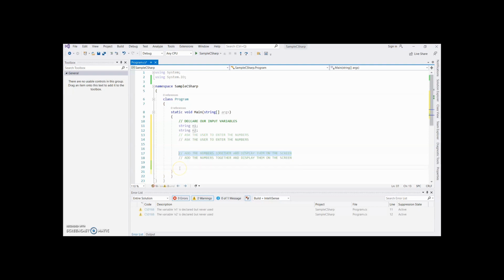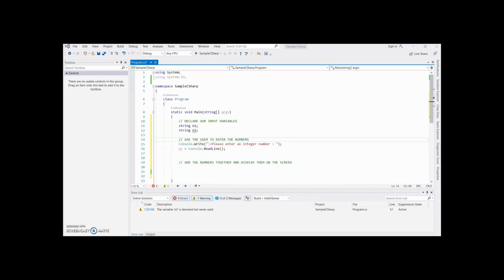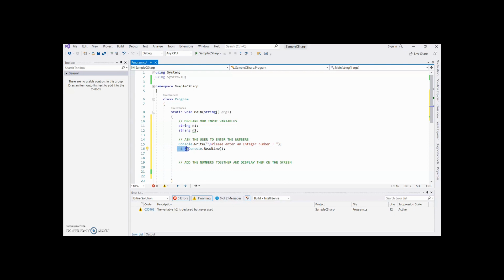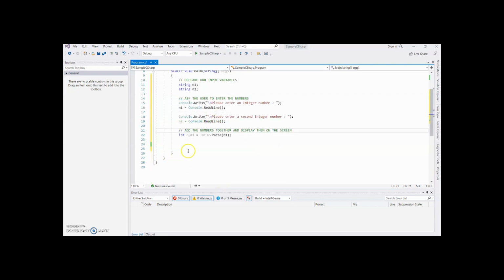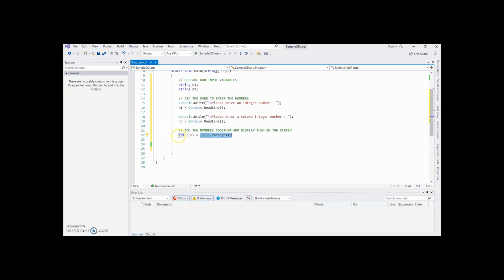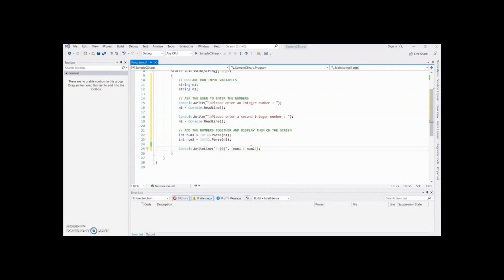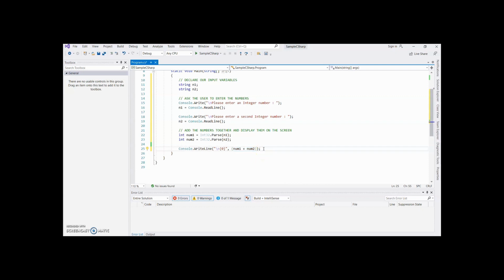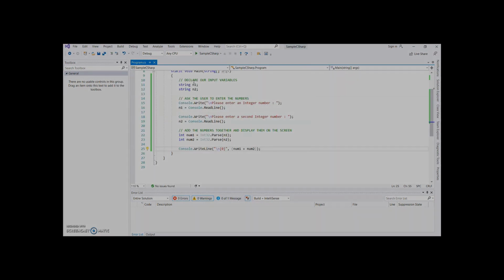How to Accept User Inputs in C# and Display Outputs to the Screen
In this C# tutorial, we are going to write code that allows the user to enter two numbers, then we will take those two numbers, add them together, and display the answer on the screen.